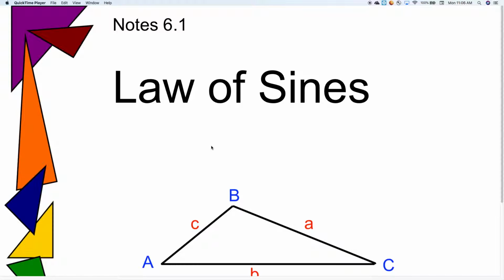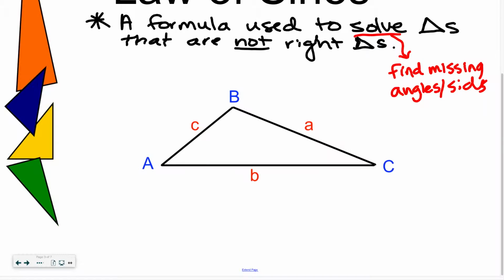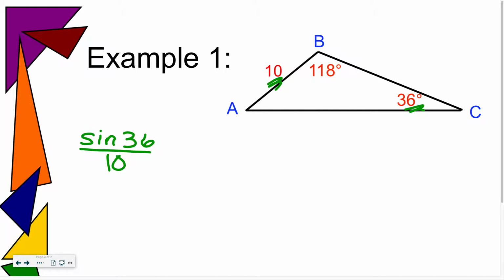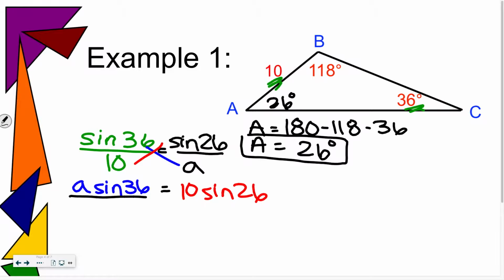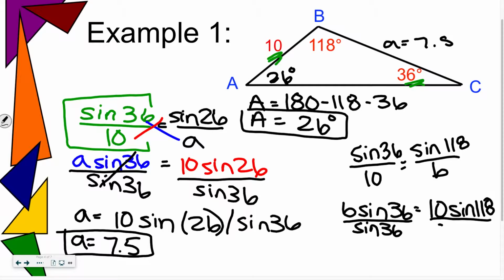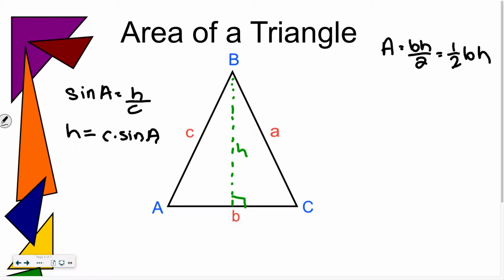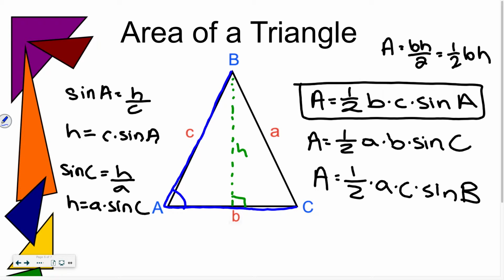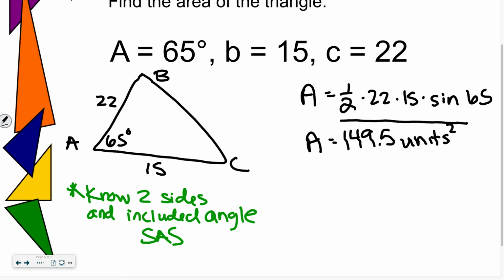Notes 6 1 Law of Sines